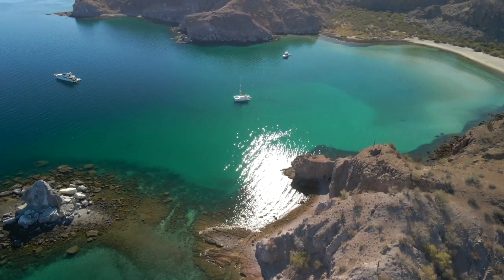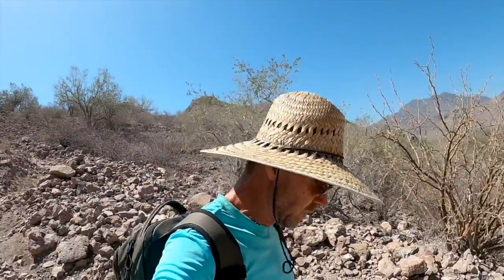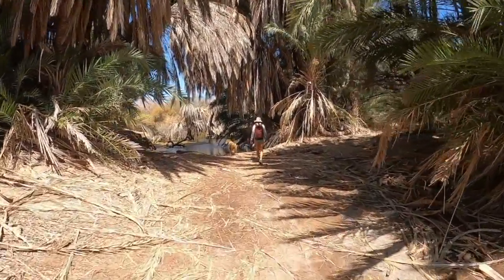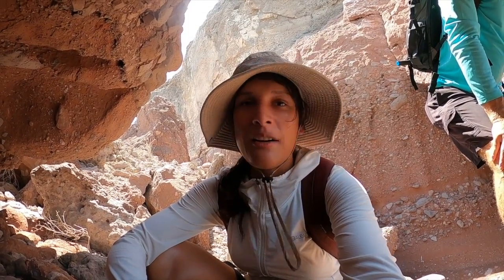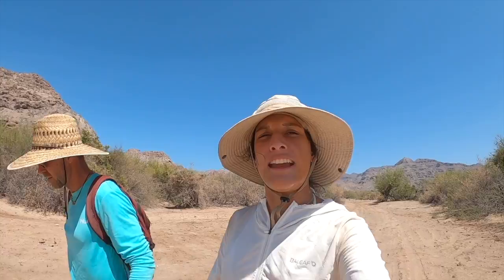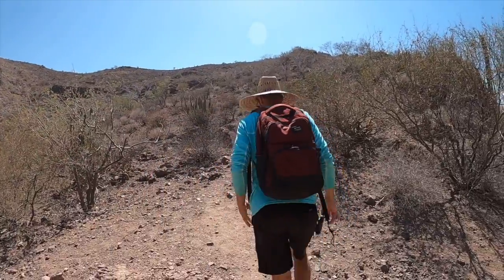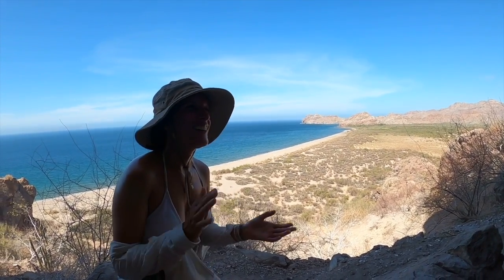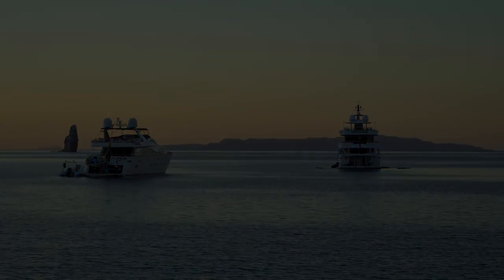Where the Desert Meets the Sea - Sailing Baja Mexico - Sailing La Vida Gypsea - EP 52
Sail with us through Baja, Mexico. Where the desert meets the sea.

✅  About Us:

We Sail. We Travel. We live on a Catamaran.

Our channel is a sailing and travel channel. We plan to sail around the world and share our stories of good times and bad through our content to inspire people to get out there and explore their dreams sooner than later and also to bring joy and entertainment to those who cannot experience this lifestyle.